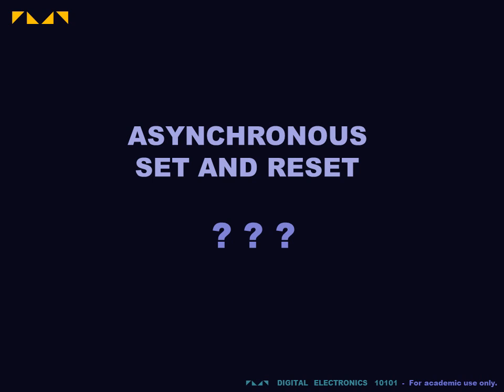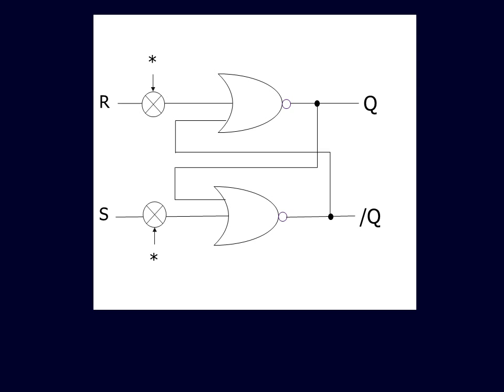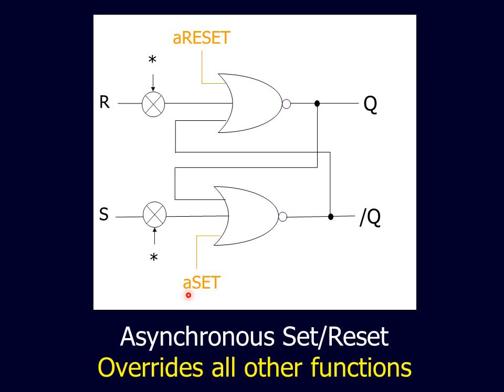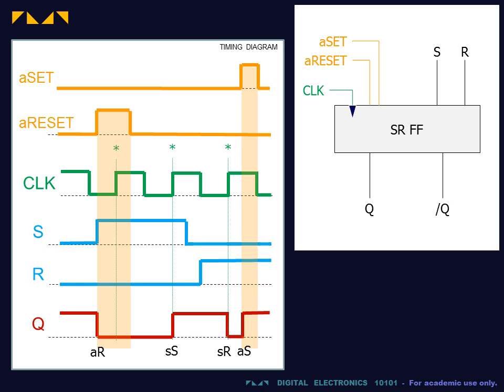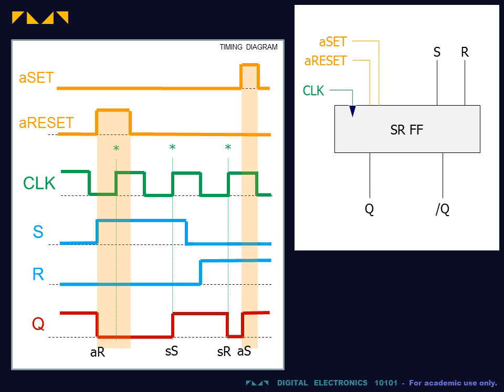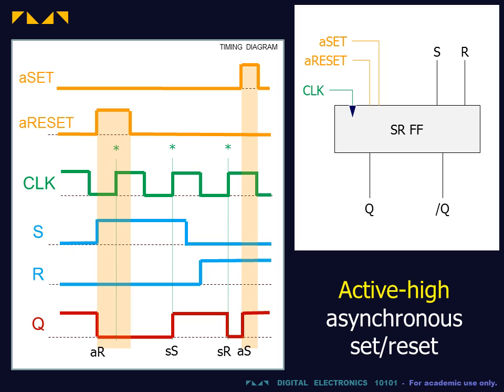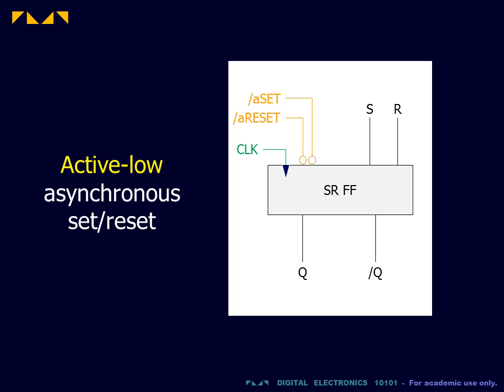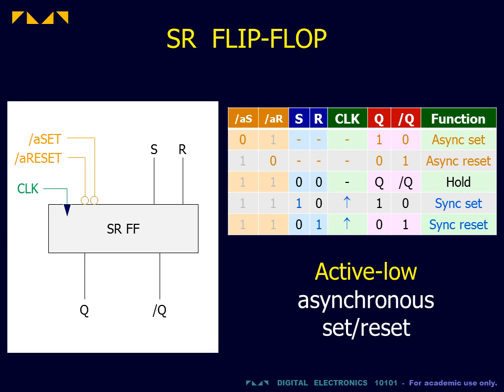Digital Electronics 10101 - Asynchronous Set and Reset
This video explains what is a digital signal and why we use them.